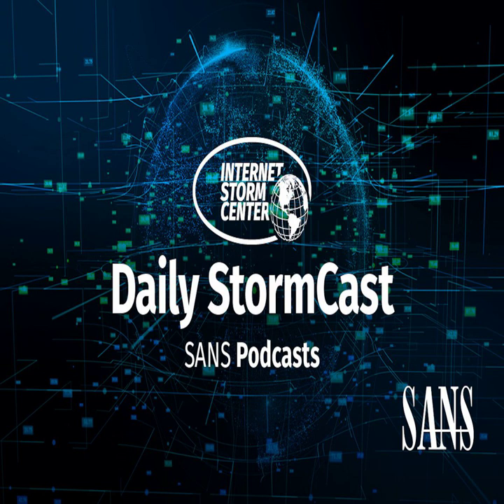Network Security News Summary for Monday October 10th, 2022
Fortinet Update; Zimbra (cpio) vuln; Exchange Workaround Update; Ikea Smart Buld Exploit